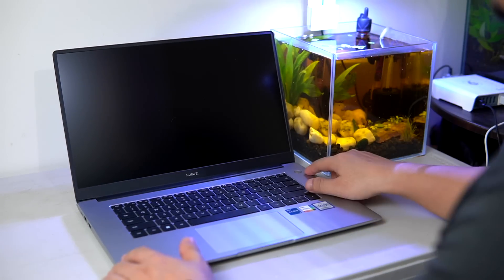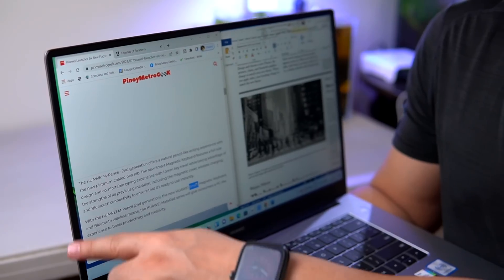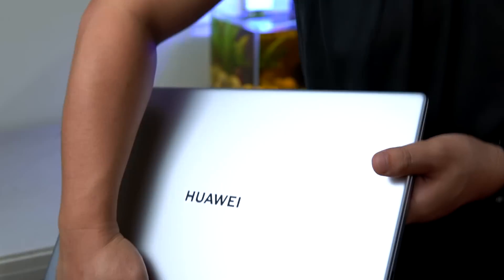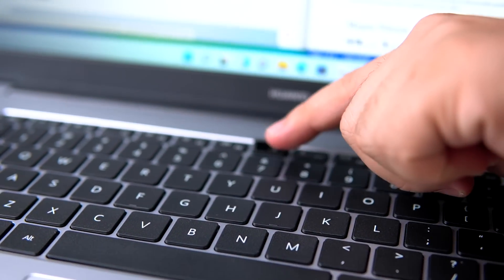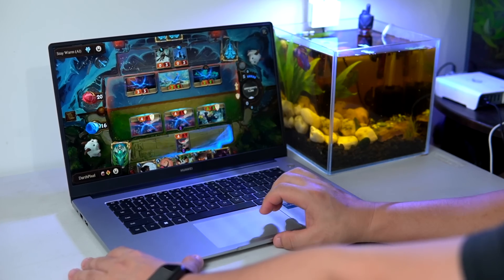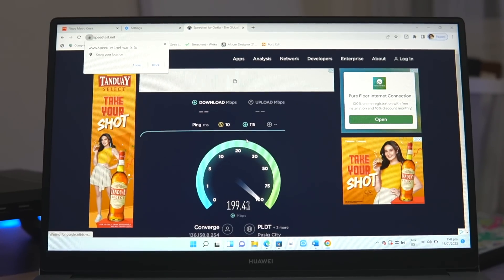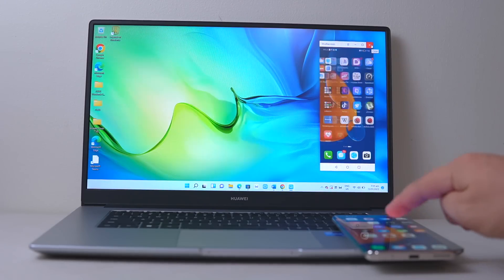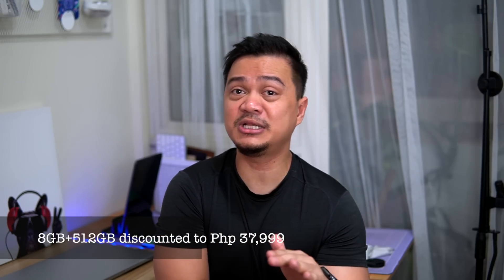Huawei Matebook D15 2022 Long Term Review: Best Features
Here's my review of the Huawei Matebook D15 2022 with 11th Gen Intel Core processor. I listed down all the features that I think are still competitive, and make the device still one of the best-value laptops of 2023.

Intro 00:10
Display 00:56
Design 01:56
Processor 03:09
Wi-Fi 6 04:18
Software, Battery 04:54
The Wrap 05:46